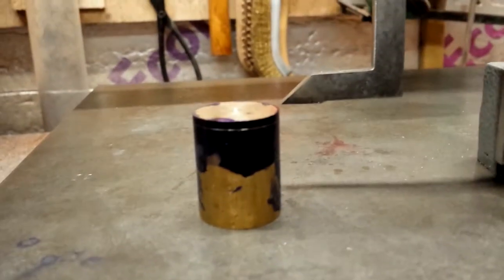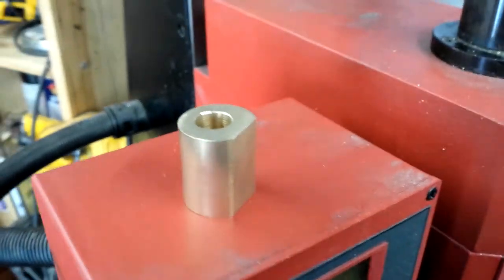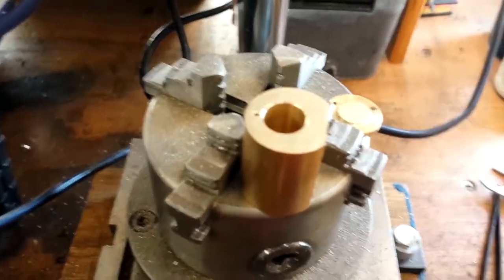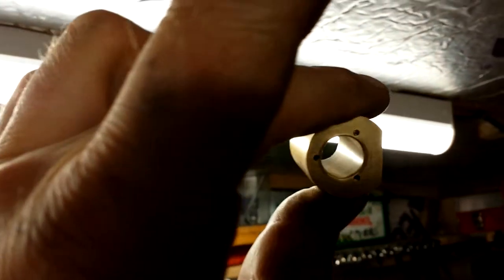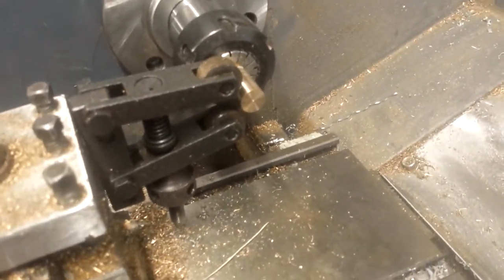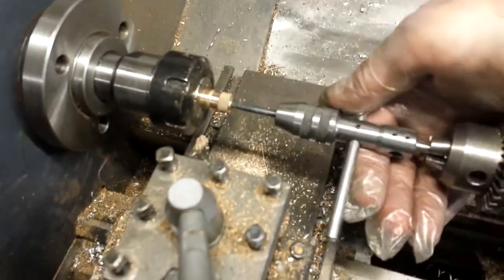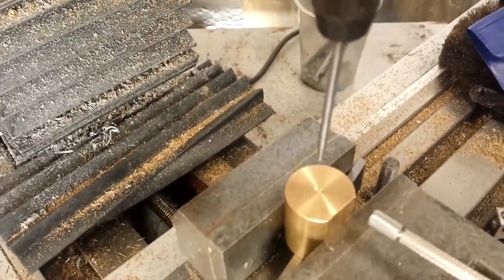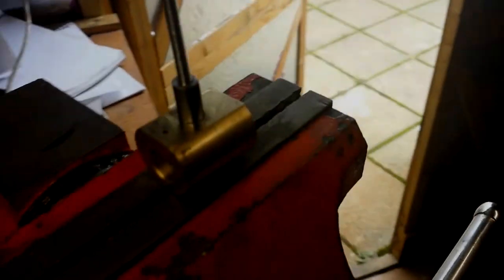Oscillating Steam Engine Build: Part 6 - Cylinder & Pivot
Part 6 of a series on my first steam engine build, based on Steve's Simple Oscillator, plans and instructions for which can be seen at
This series is intended for beginners like myself, because it's a very simple single acting oscillator engine but in spite of that I do make some mistakes along the way, as you will see!